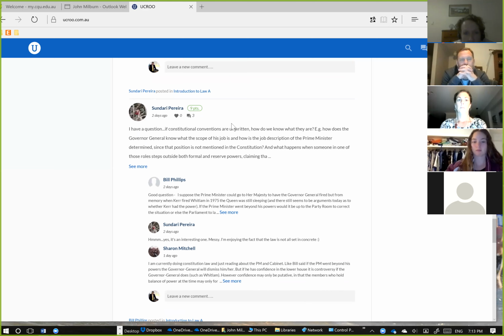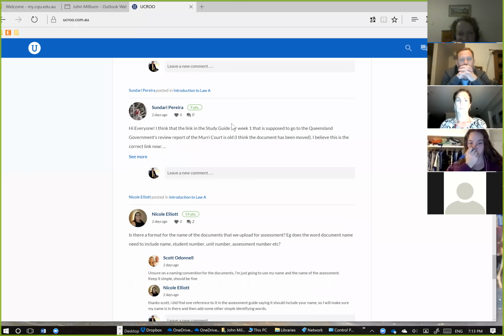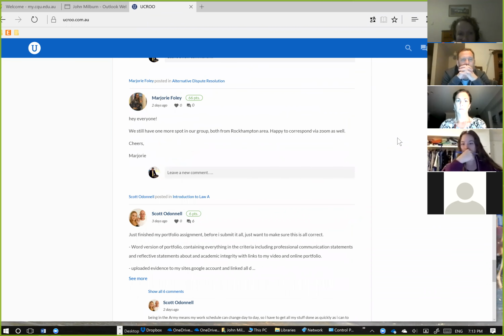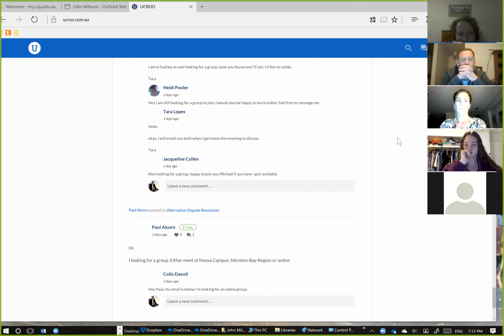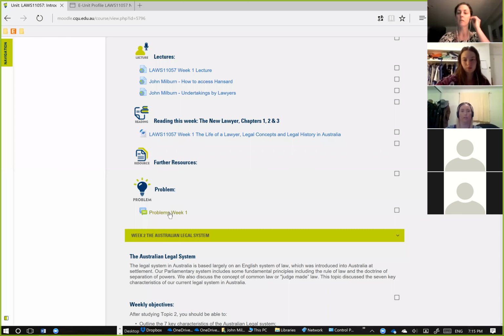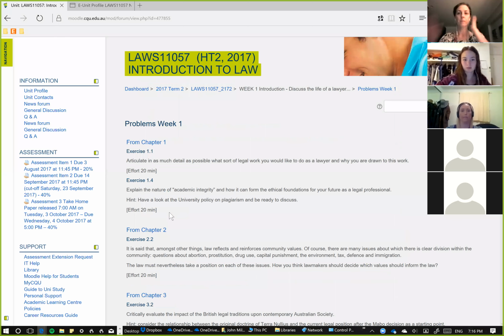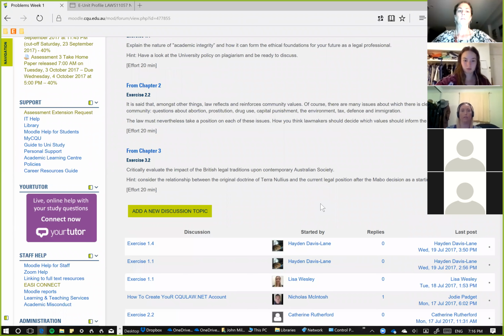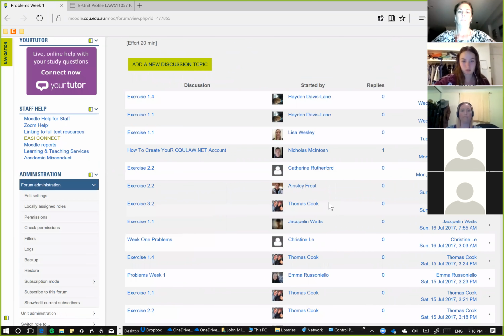LAWS11057_03.01_2017 Introduction to Law by John Milburn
LAWS11057_03.01_2017 Introduction to Law by John Milburn.  This presentation is part of courses on Law presented by John Milburn, CQUniversity, Australia, The full course may be viewed on iTunes U at the CQUniversity site.  Visit CQU law on Facebook.